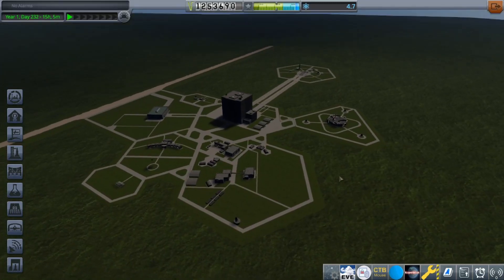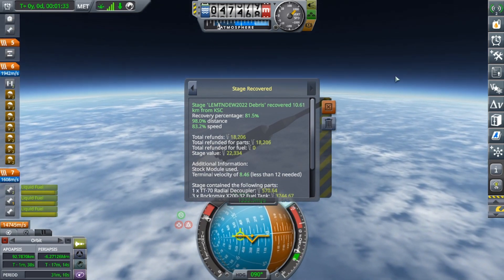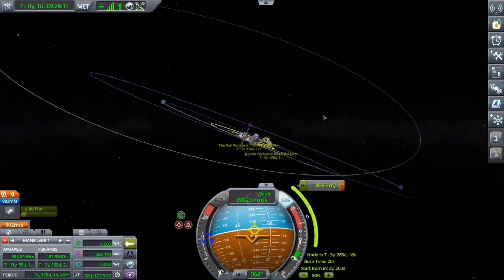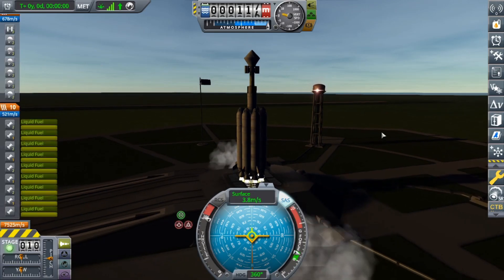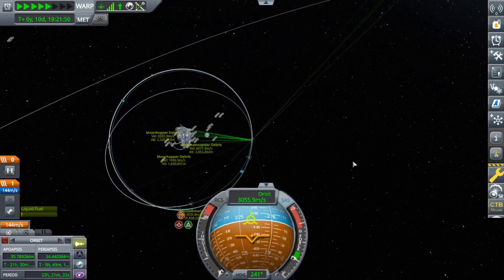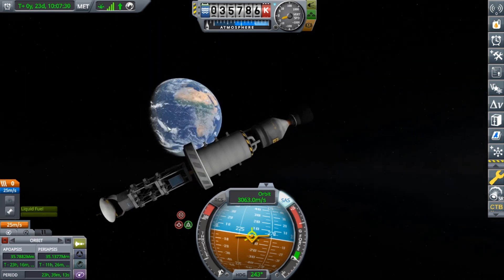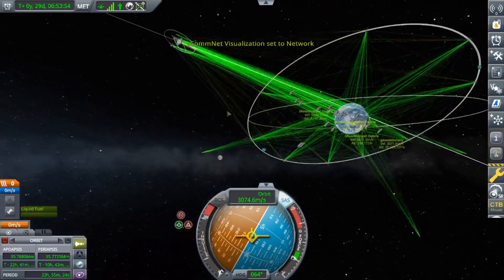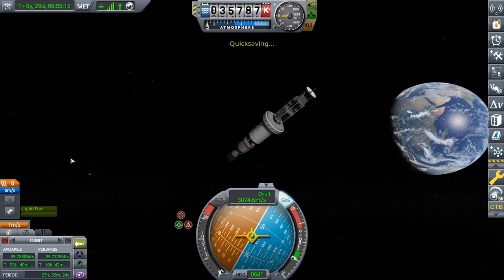KSP but its real scale 5 | Jupiter Probe and Geostationary Relays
KSP in the real scale solar system using the RSS mod, in this episode I send the first interplanetary probe towards Jupiter and establish a geostationary relay network around Earth.